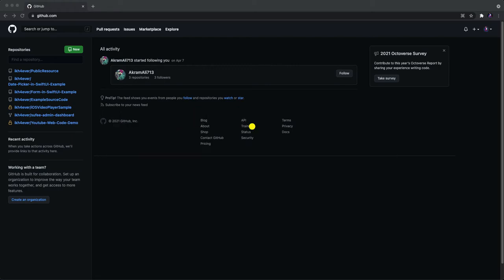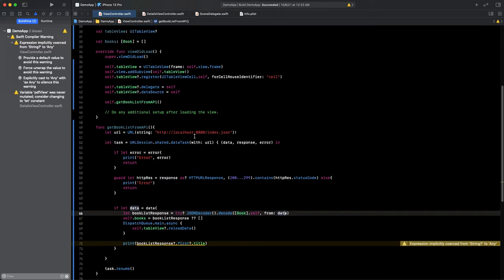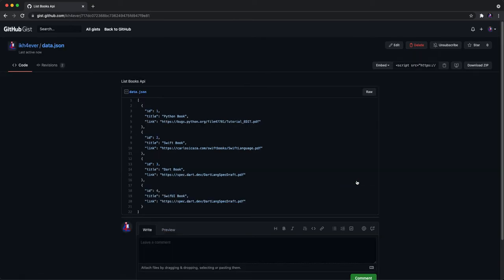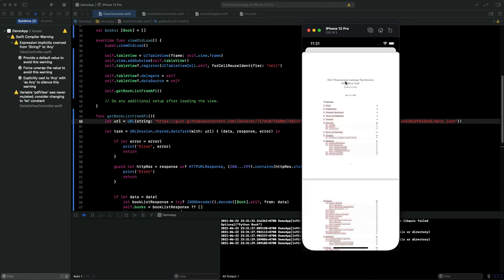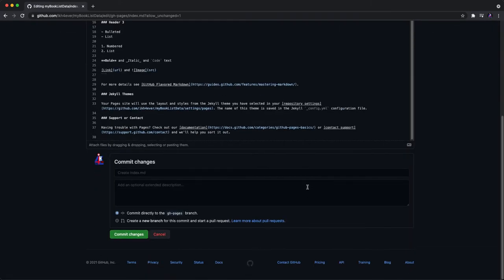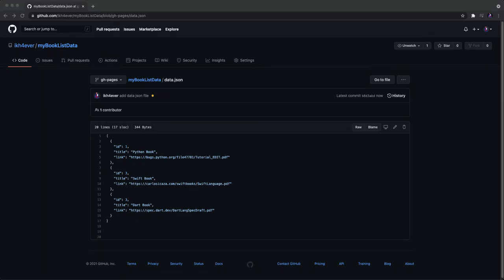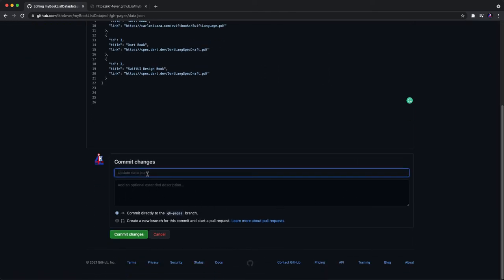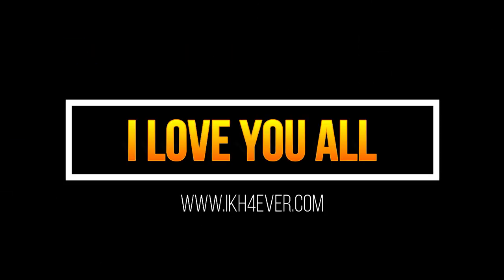Build GitHub page for api hosting | hosting API on GitHub pages | Demo with iOS Application (2021)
Topic: Build GitHub page for API hosting | hosting API on GitHub pages | Demo with iOS Application (2021)

In the video, I want to demo you all about using GitHub as our backend API for our iOS application free if you don't want to host your own server for backend API. This is just for a simple app that needs small data or static data. Although, sometimes you can use this method to hosting some configuration that you need to update later. I hope this video can make some ideas for you and helpful for you all. Thanks

- How to push source code to Github using command line in mac

- BTC: 1CG9iWyTNdQswpWAYd8tpbJBqeXdfVFd4r